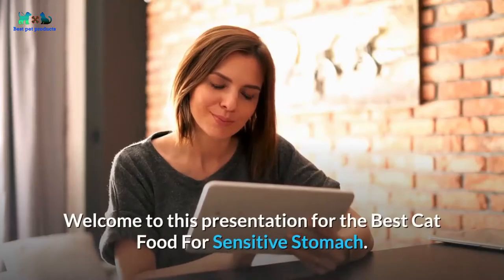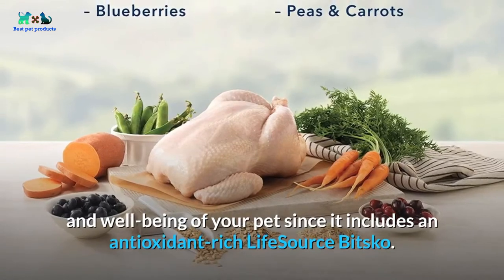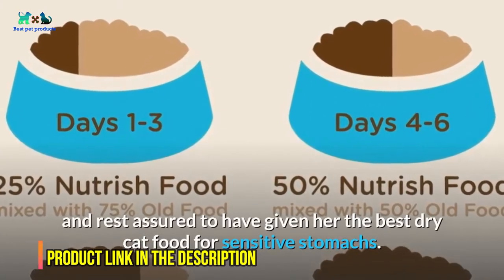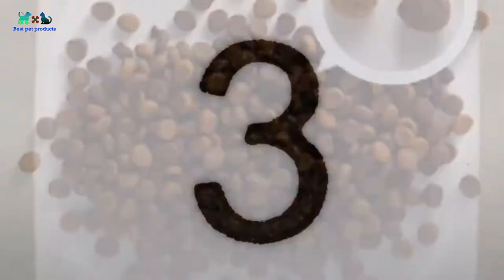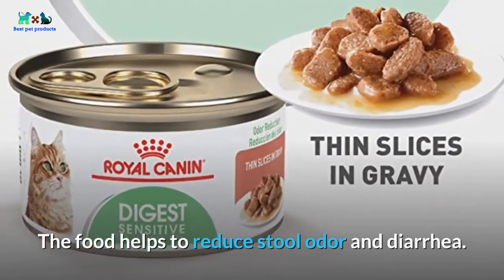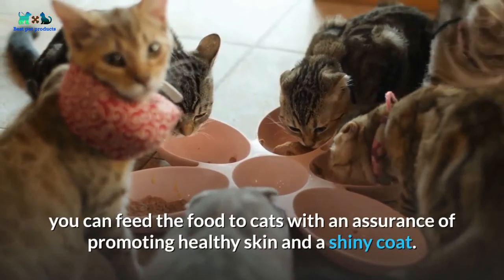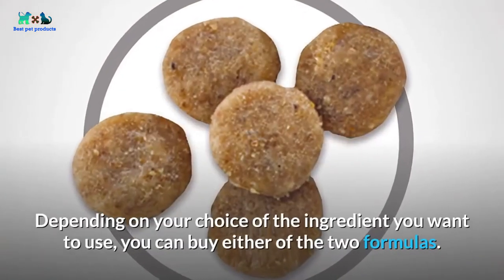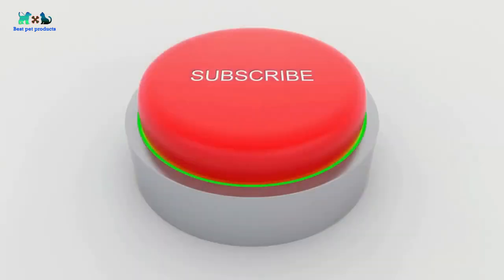Top 5 Best Cat Food For Sensitive Stomach 2020 | Exclusive Cat Food For Sensitive Stomach Right Now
Review the Top 5 Best Cat Food For Sensitive Stomach in  2020. Exclusive Cat Food For Sensitive Stomach Right Now in Amazon. Check the below Description for update products.

Here is the Cat food for sensitive stomach product details and amazon buy link.

1️⃣. Blue Buffalo Sensitive Stomach Natural Adult Dry Cat Food.

2️⃣. Rachael Ray Nutrish Superfood Blends Dry Cat Food.

3️⃣. Royal Canin Feline Health Nutrition Digest Sensitive Thin Slices in Gravy Canned Cat Food.

4️⃣.Halo Natural Dry Cat Food Sensitive Stomach Seafood Medley.

5️⃣.Hill's Science Diet Dry Cat Food, Adult, Sensitive Stomach & Skin.

►▶You can check out the Best dog beds and dog food and toys amazon store (“ad”)

Hit the thumbs for us to grow our channel.